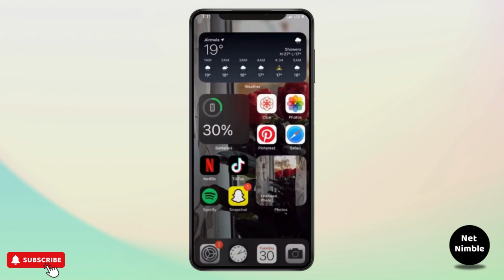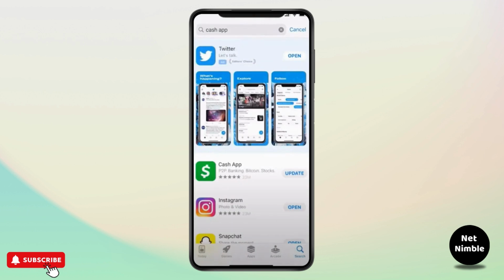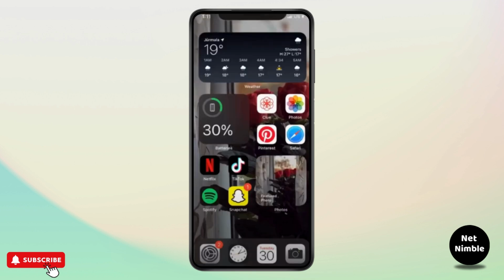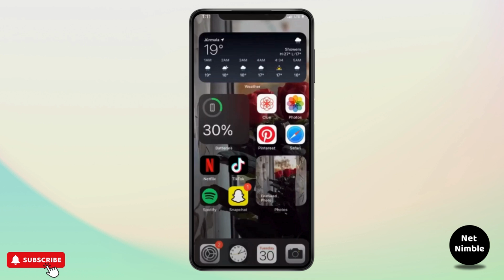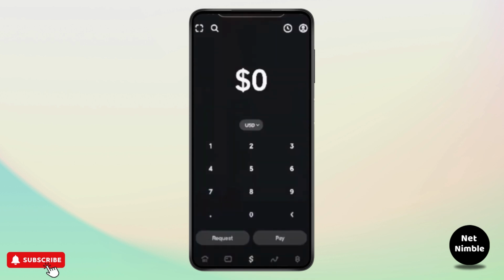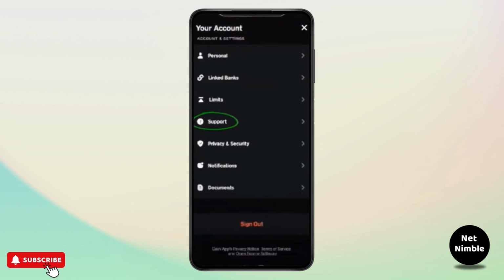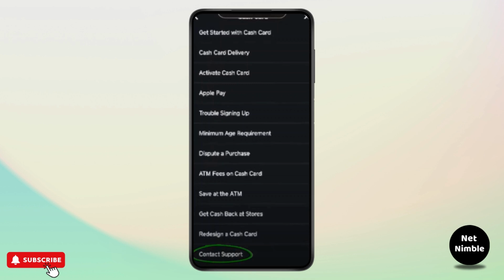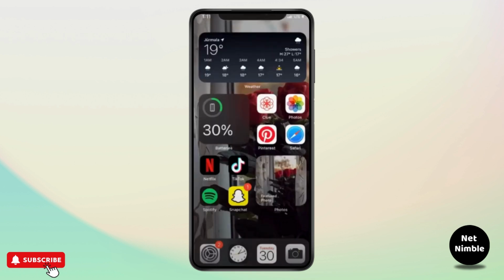How To Fix Cash App Wont Let Me Load Money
Struggling with Cash App not letting you load money? In this step-by-step tutorial, we’ll show you how to fix common issues like adding money from a debit card, depositing paper money, and more. Whether it’s a technical glitch or account restrictions, this guide has you covered!

In this video, you'll learn how to fix the issue when Cash App won’t let you load money. We'll also explore why Cash App might not allow you to add paper money and how to troubleshoot related problems.

Timestamps:
0:00 Introduction
0:25 Step 1: Checking Your Debit Card or Payment Method
0:50 Step 2: Verifying Paper Money Deposit Options
1:20 Step 3: Fixing Common Cash App Issues